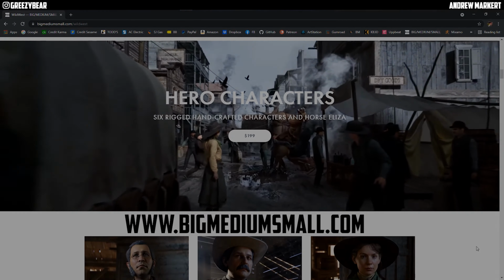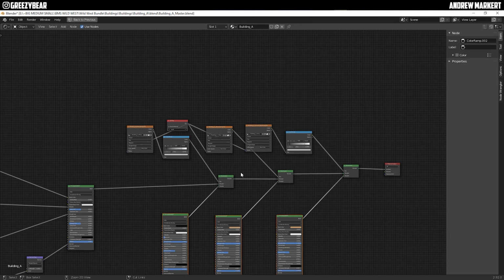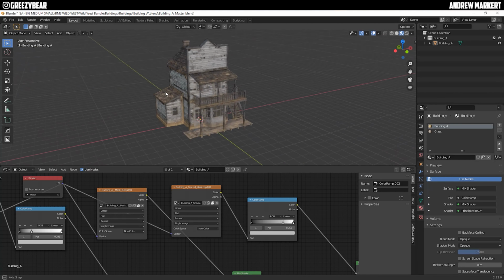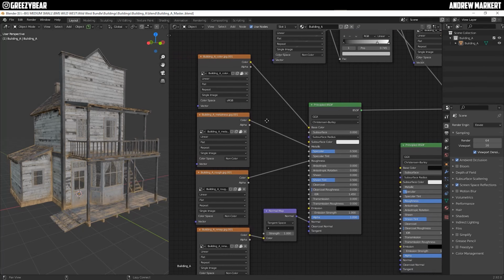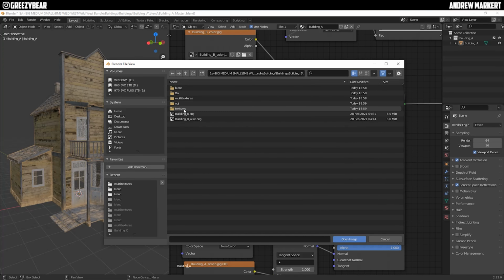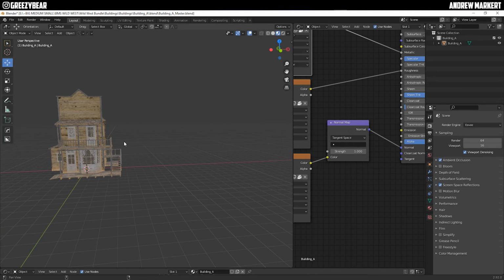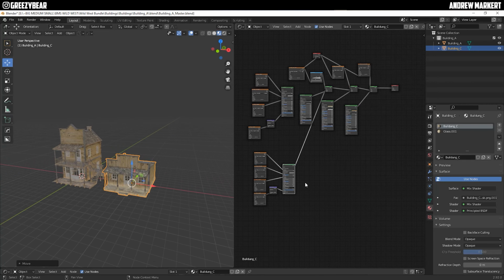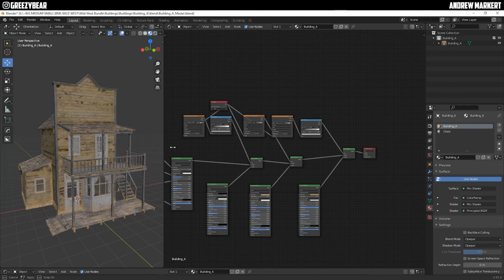USING BMS BUILDINGS FROM THE WILD WEST COLLECTION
Hey Guys in this video I will show you how to change the appearance of the damage, dust/dirt and weathering of the buildings. Also, I will show you how to change the entire look of the buildings colors and finishes . Then I will show you how to remove all the damage and weathering to make the building perfectly clean. This is a great learning video under 9mins. Lots of great info packed in a short video. Hope this helps you out! Have a great day!